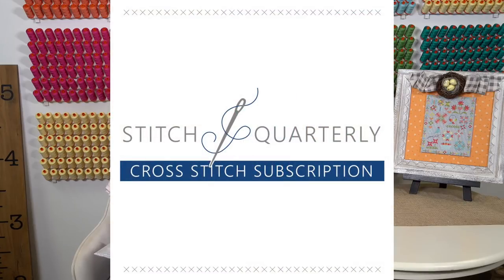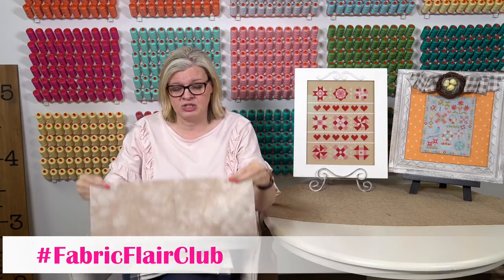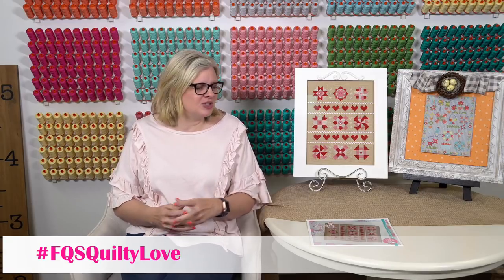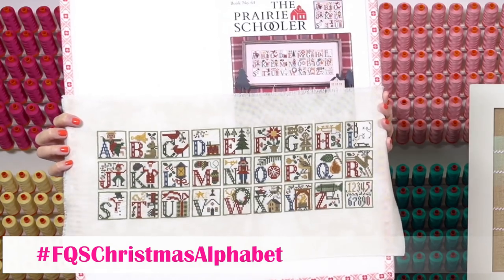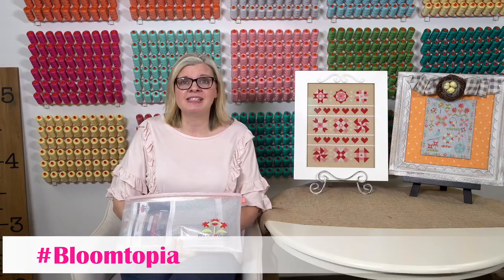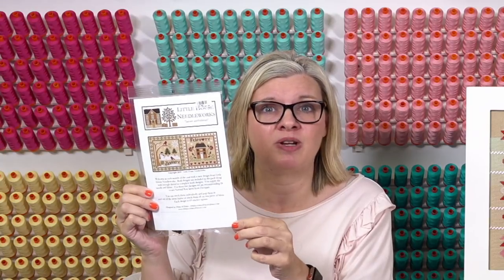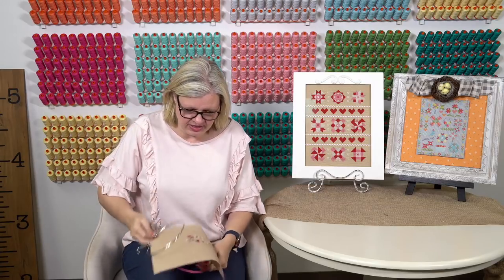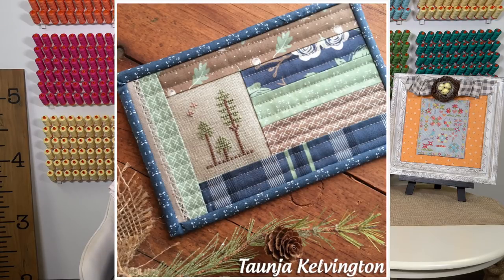FlossTube #56: Join Kimberly for info on the Fabric Flair Club and more!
STITCH QUARTERLY
▸Stitch Quarterly Cross Stitch Subscription:

FABRIC FLAIR
▸Fabric Flair 14 Count Aida Monthly Club:

BLOOM-TOPIA QUILT ALONG
▸2020 Bloom-Topia Charity Quilt:

BLOOM-TOPIA CROSS STITCH
▸Bloom-Topia Cross Stitch:

▸Chalkboard Black 16 Count Aida 18" x 25" Cross Stitch Fabric
▸Picket Fence Farm Girl Chalky Chicks PaintPicket Fence Farm Girl Chalky Chicks Paint:

VALENTINE’S DAY THEME
▸Quaker Heart Kit:

NEW ITEMS
▸January and February Sampler Months of the Year Cross Stitch Pattern with Thread: